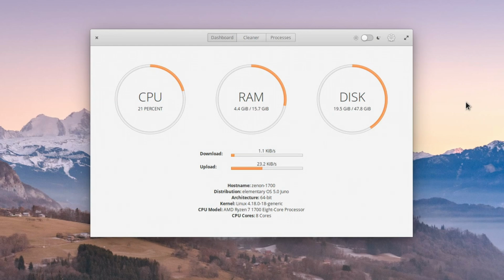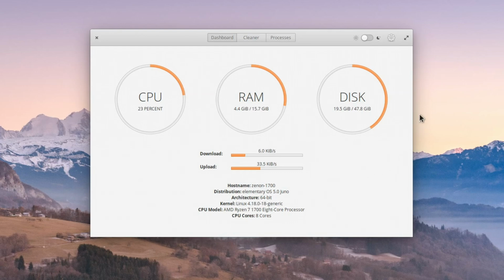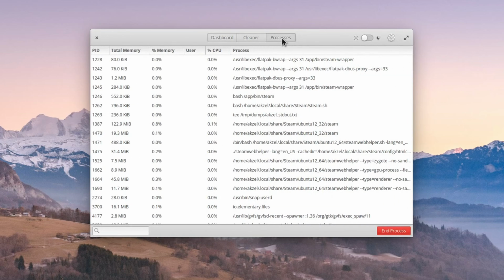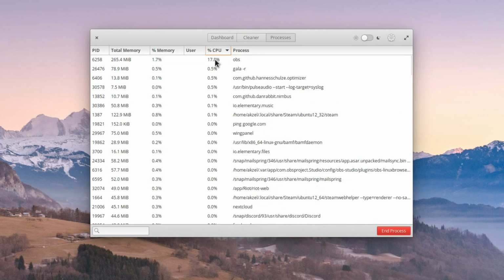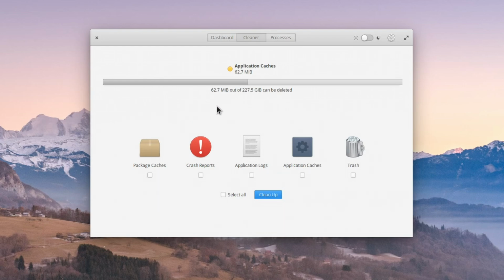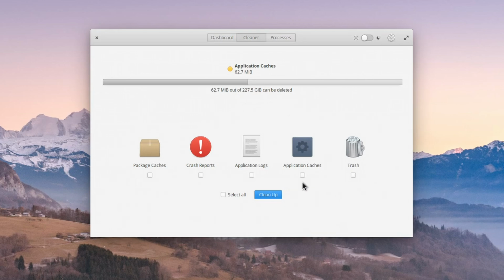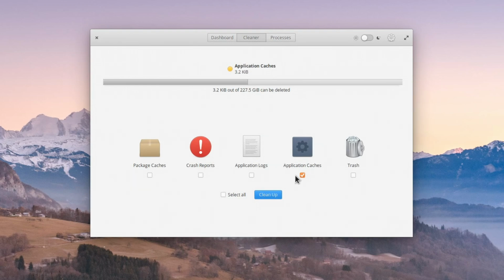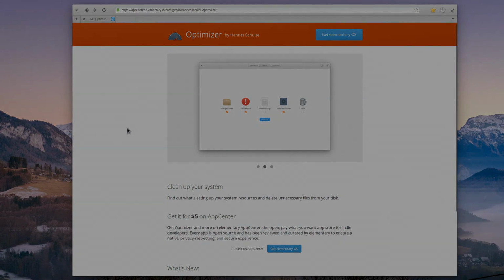Optimizer - System Optimizer for elementary OS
Taking a look at Optimizer, a system optimizer app for elementary OS.